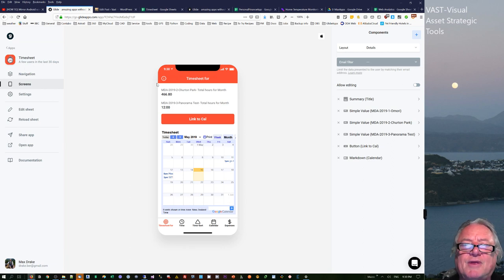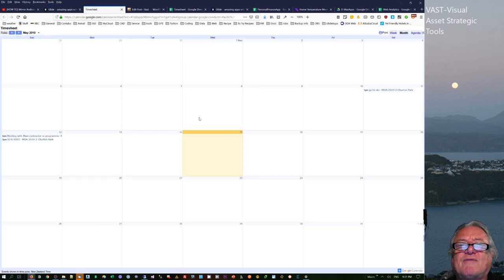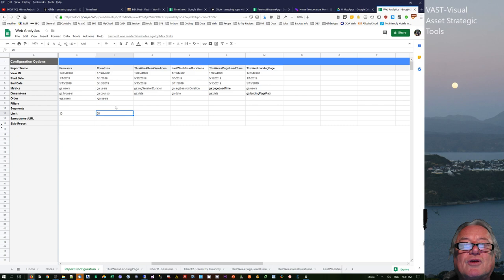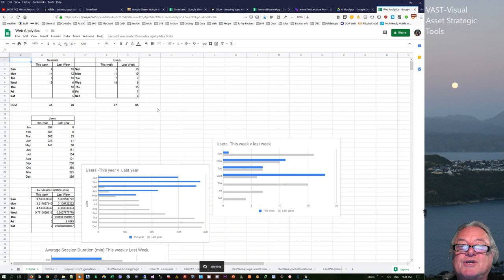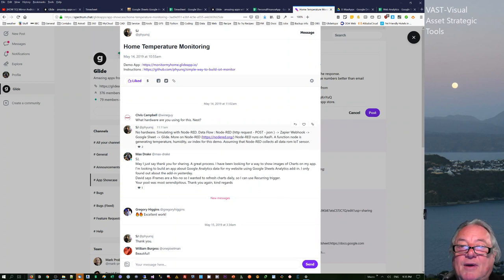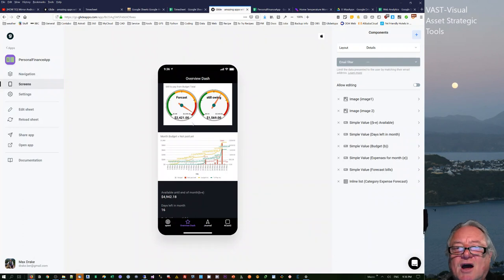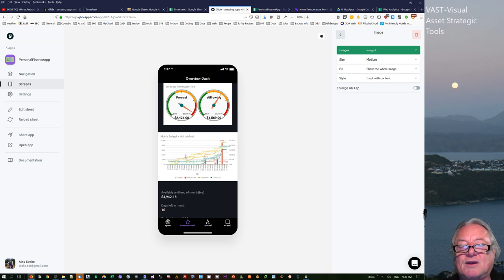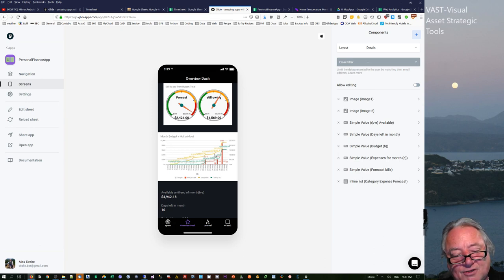GlideApps Sheet Chart Images instead of iFrames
The Glide team advise that iFrames in GlideApps are unstable, putting the app at risk. I had used iFrame for a calendar in one app, so I looked to try and find a solution. In that case it was a button link to a full screen calendar.
IFrames are powerful in that they are dynamic. They reflect changes within the iFrame separate to what else is on the page.
I am also building a Personal Finance page and wanted a dashboard. In it I want to display changes during the month.
SJ showcased an IoT app that allowed for Chart Images that updated with data change , see article
Since he’s done it I knew that there was a way and explored using Charts as images to display KPI’s (Key Performance Indicators). I’m not sure if they refresh on changes to data in sheets but I’m pleased with the outcome as there is a method of showing dynamic changes using Chart images.